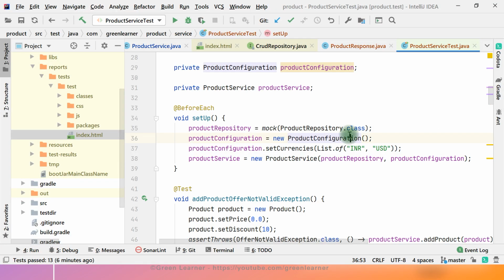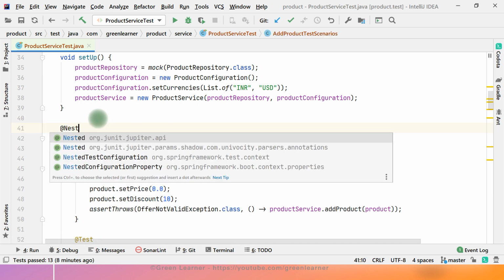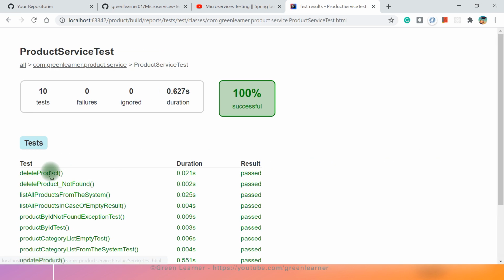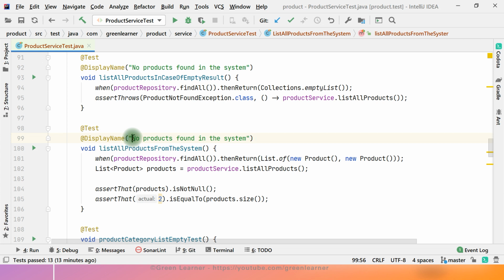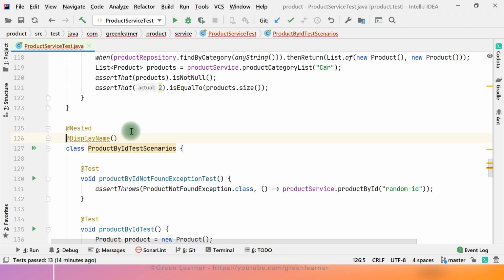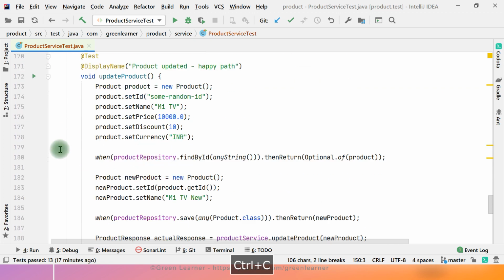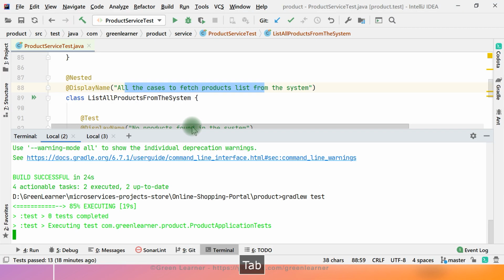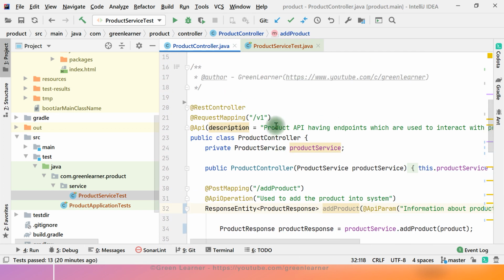#16.2 More on Writing Unit Tests For Microservices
Let's understand the few more advanced annotations of Junit to make unit test cases more readable and more organized.